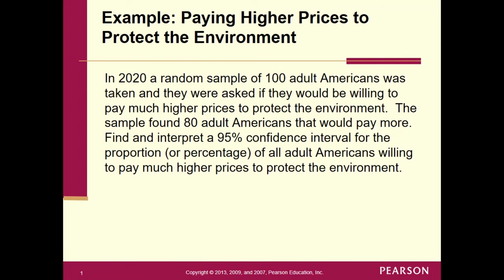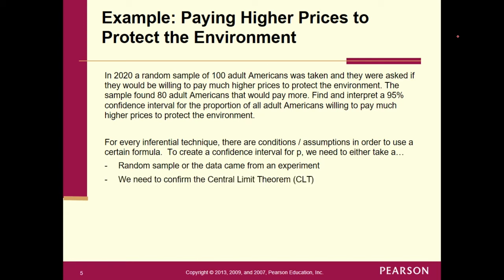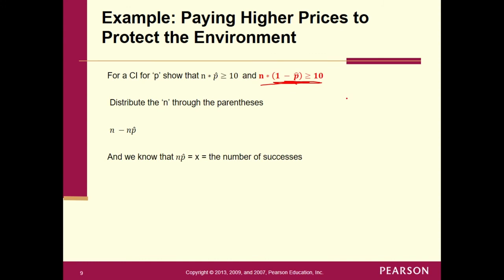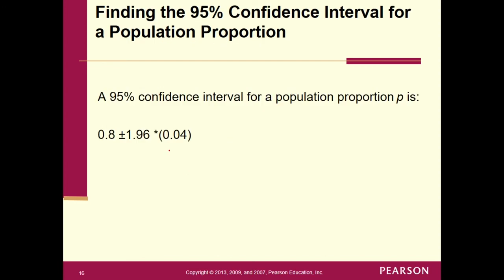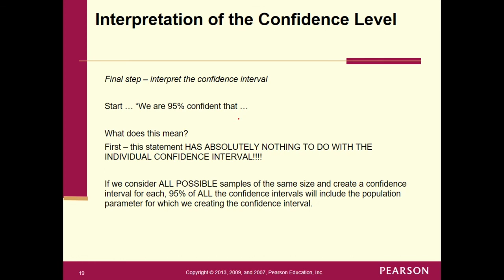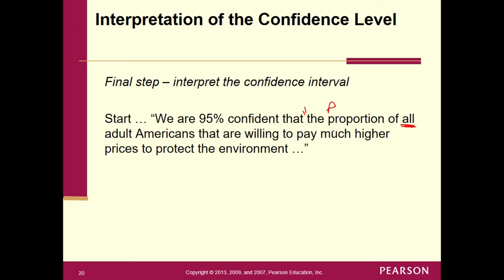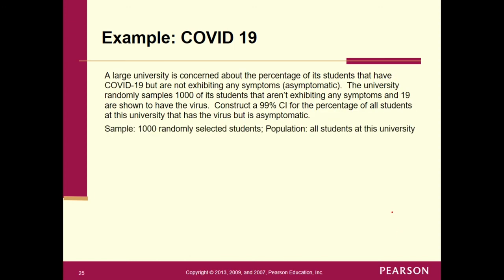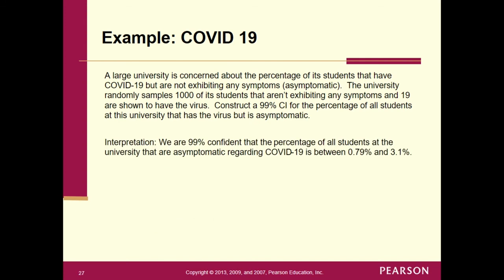Section 10 2 part 1